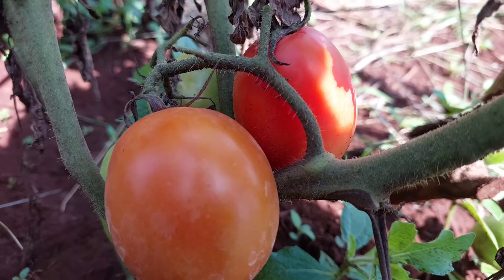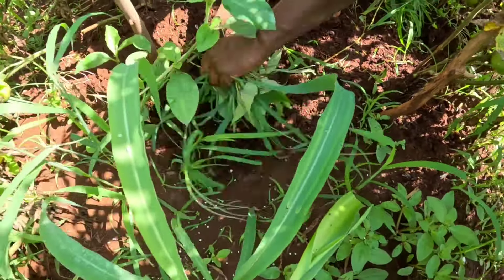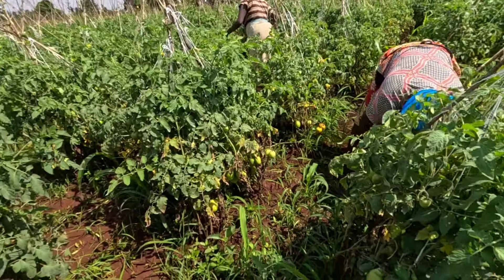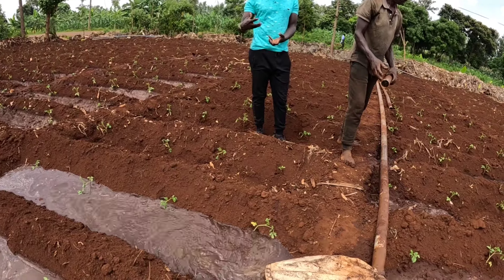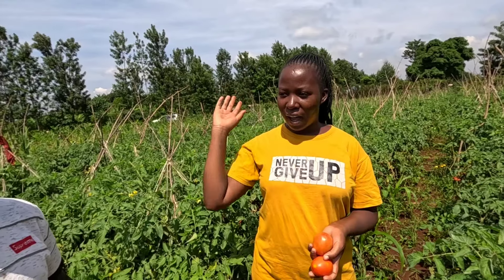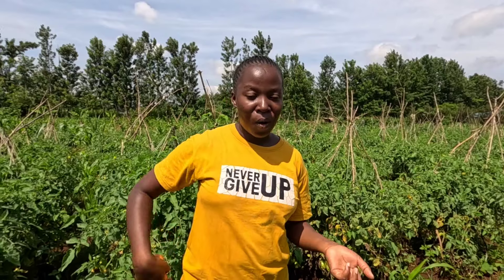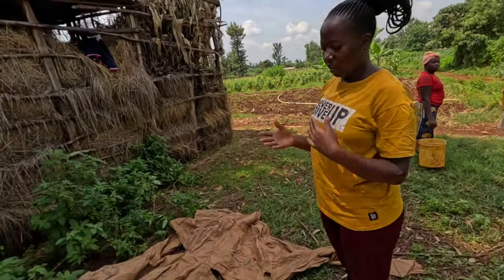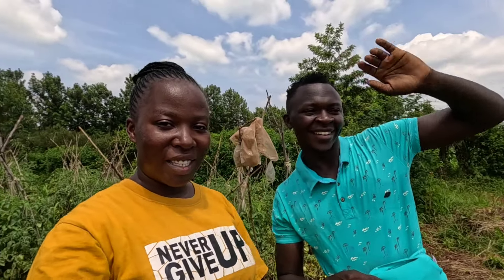Grow lots of tomatoes...not leaves// Complete growing guide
How to plant tomatoes at Home / Gardening Tips and Tricks
How to grow tomatoes at home from seeds
how to grow tomatoes at home in pot
Best way to grow tomatoes at home
how to start growing tomatoes from seed